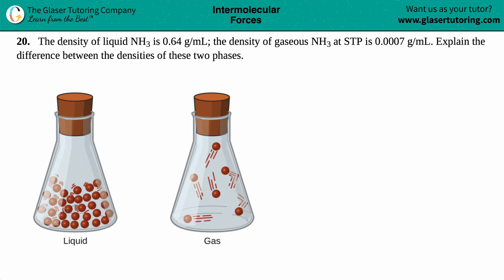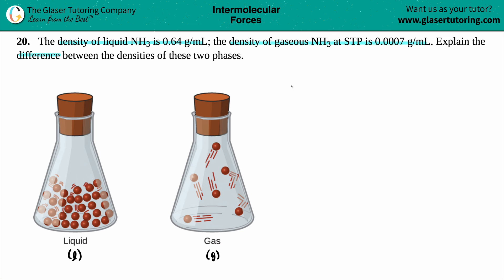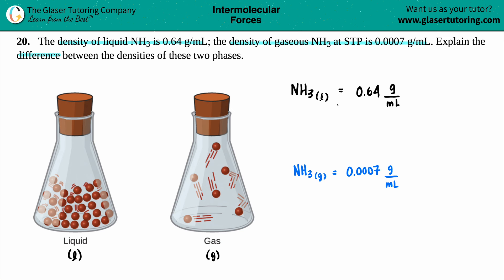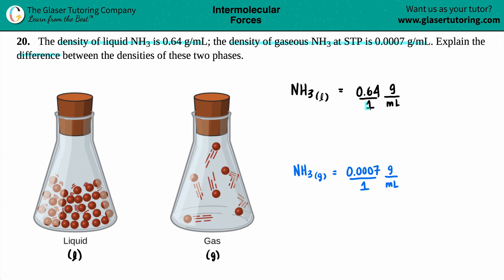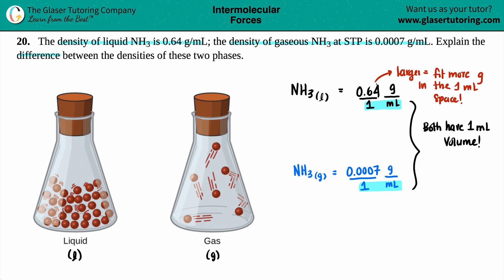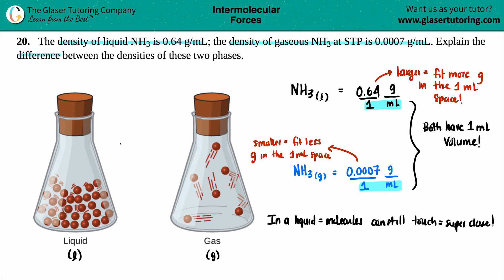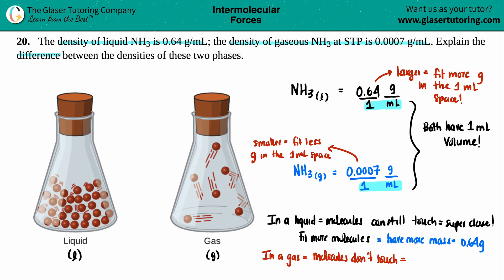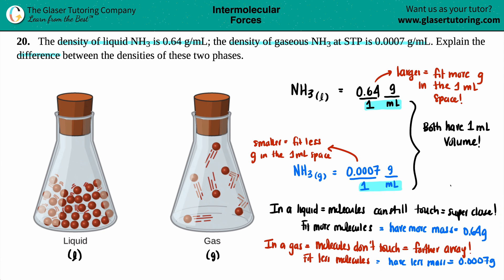10.20 | The density of liquid NH3 is 0.64 g/mL; the density of gaseous NH3 at STP is 0.0007 g/mL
The density of liquid NH3 is 0.64 g/mL; the density of gaseous NH3 at STP is 0.0007 g/mL. Explain the difference between the densities of these two phases.